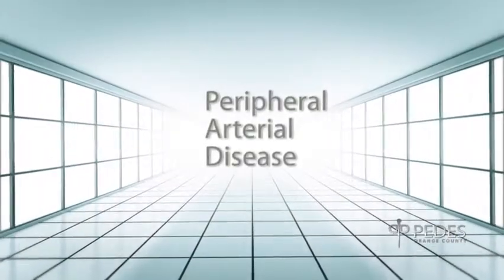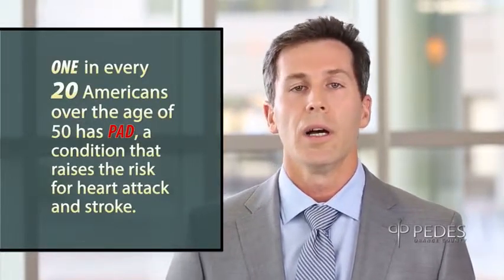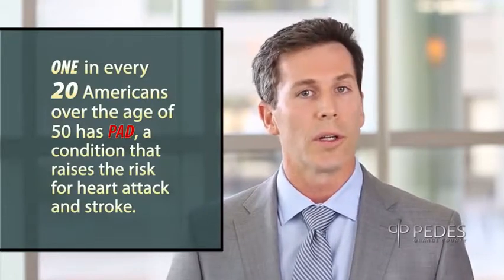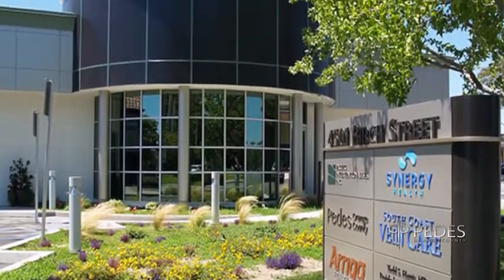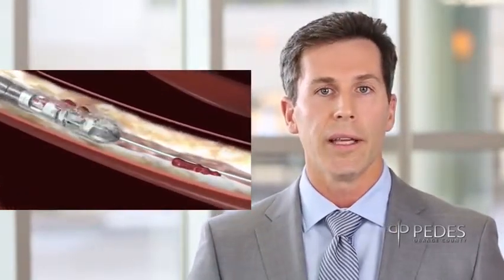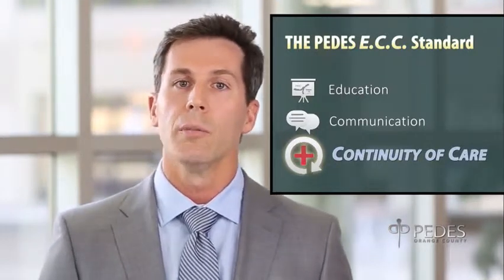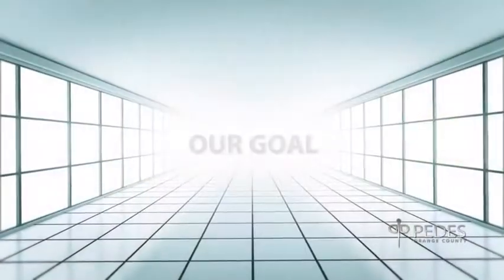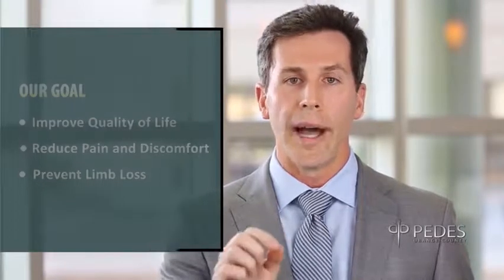pedes pad angiogram atherectomy